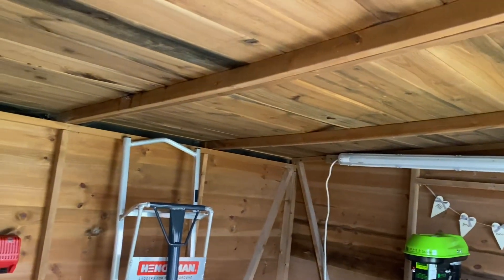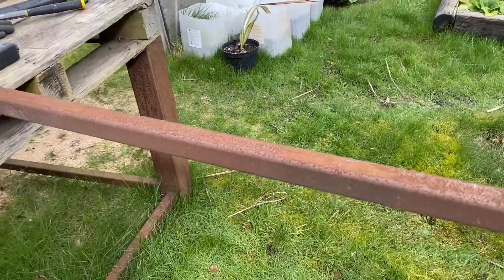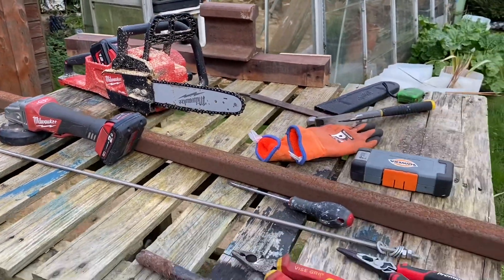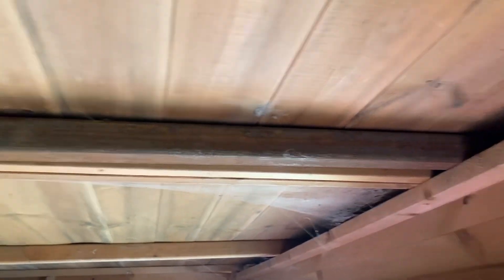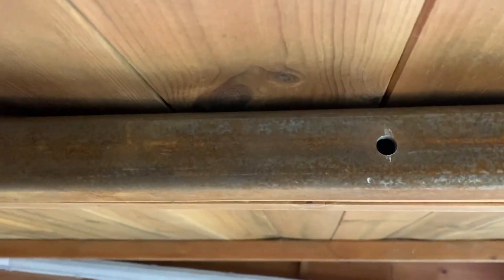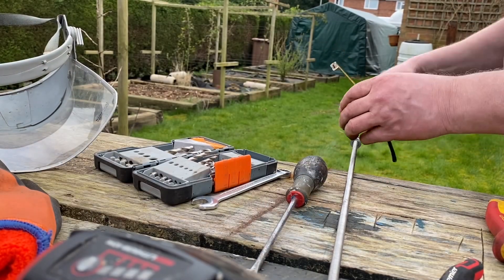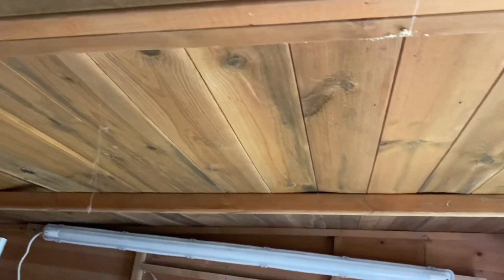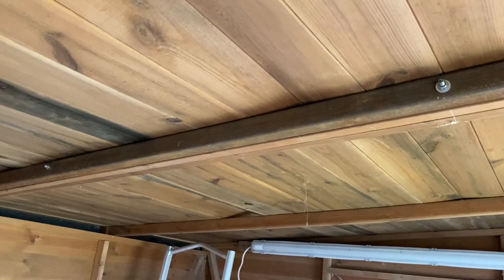Strengthening shed roof joists with steel box section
Attempting to remove sagging in shed roof by installing steel box section to the joists